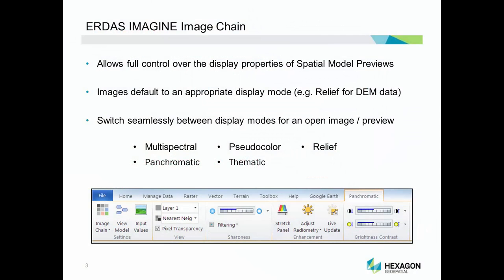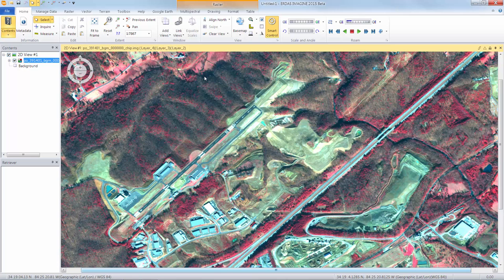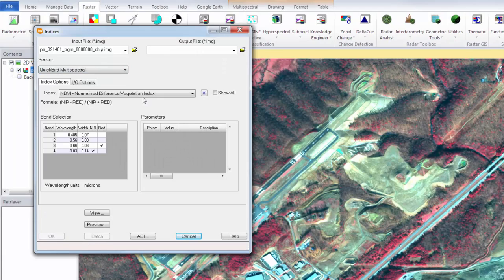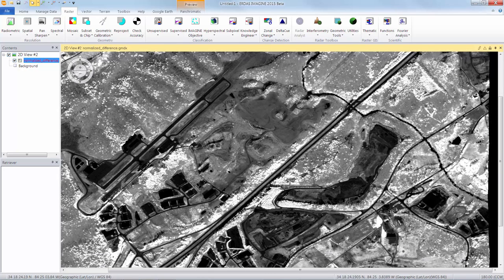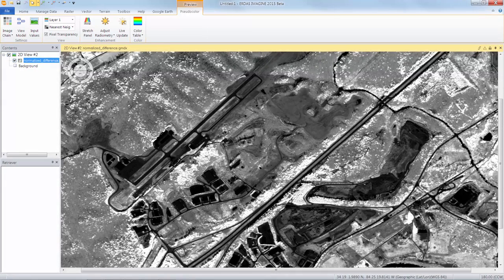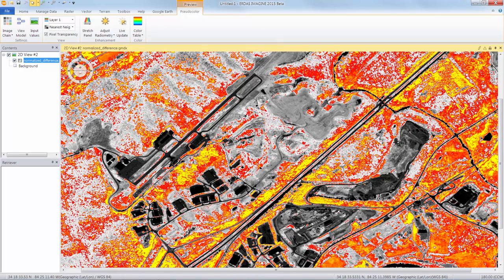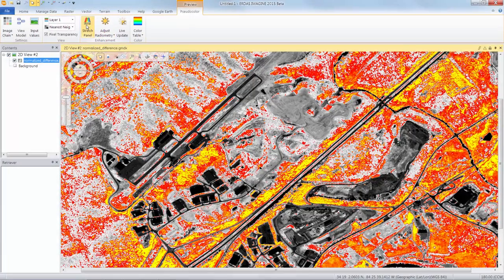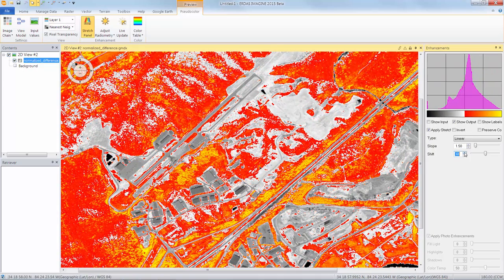Visualize a Preview using ERDAS IMAGINE Image Chain vid hd